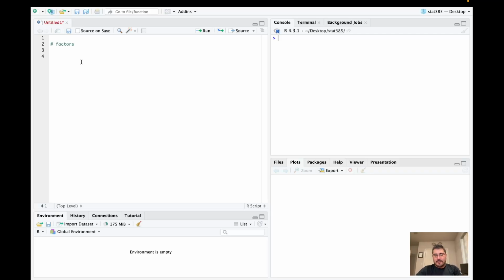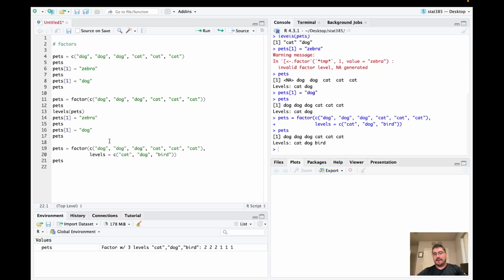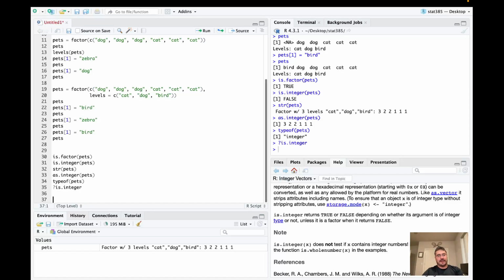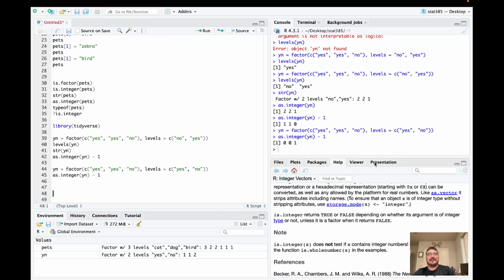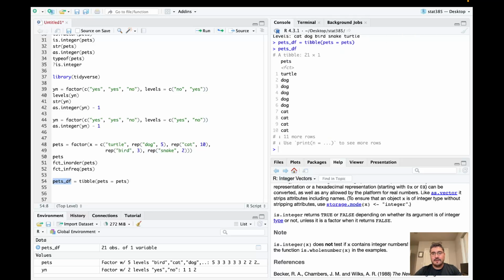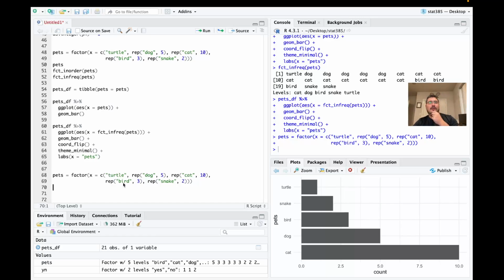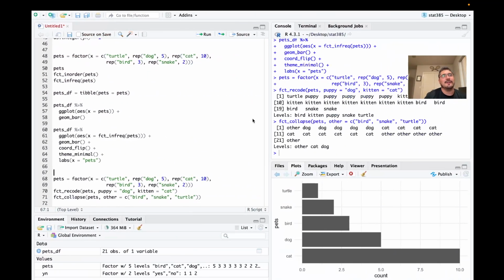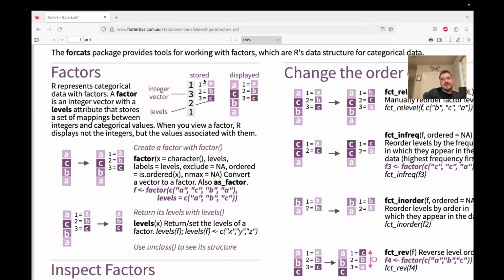STAT 385 // fa24 // Factors